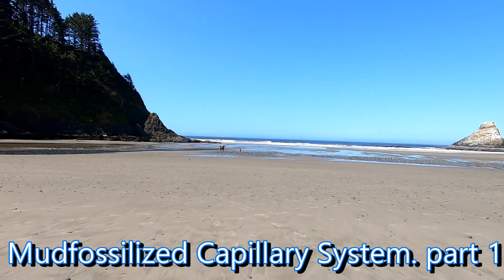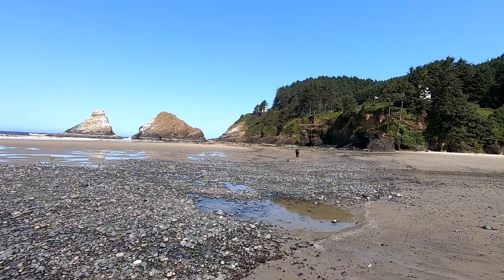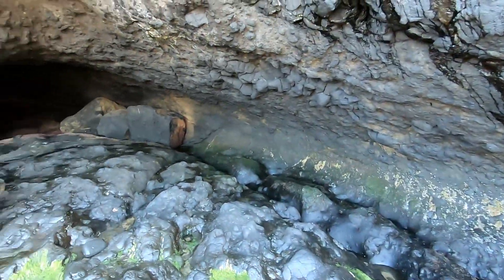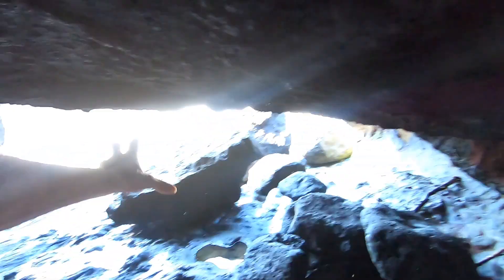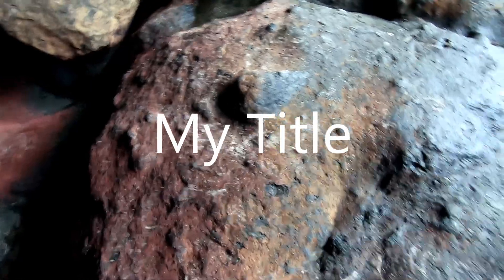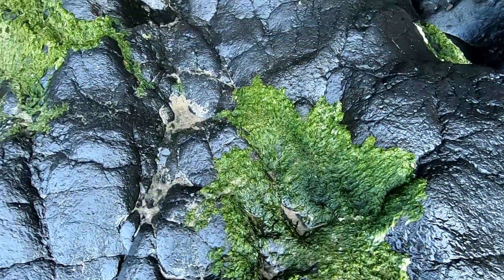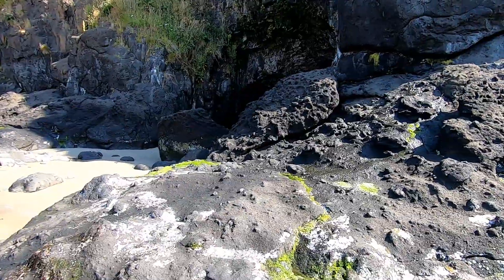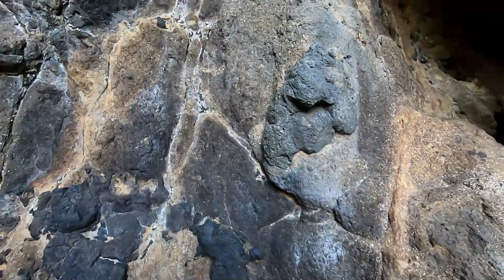Mudfossil Capillaries.. Part 1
Yes, there is volcanism, but not all is volcanism. Haceta Head is where this is. I now believe this is a mudfossilized Capillary System. I found 2 valves, you will see 1 of those valves in this video and the other in part 2. These are not lava tubes and it is not intrusive basalt flowing out, it is also not extrusive because it is not been heated or the material would be like ceramic and not so dense and heavy, it has never seen heat!